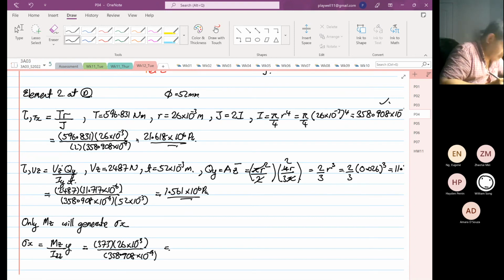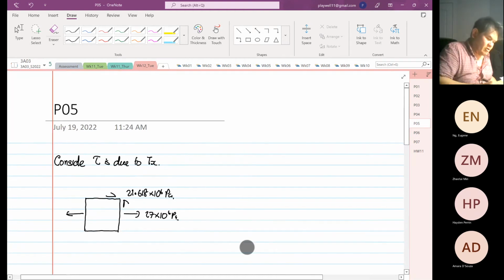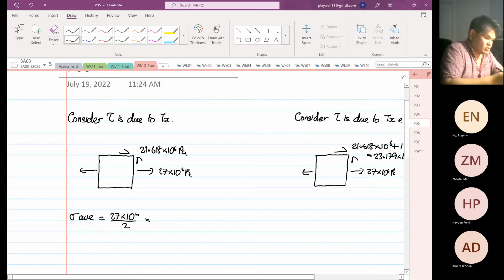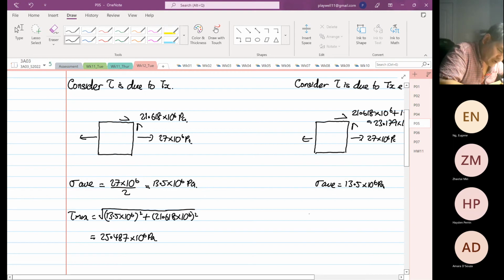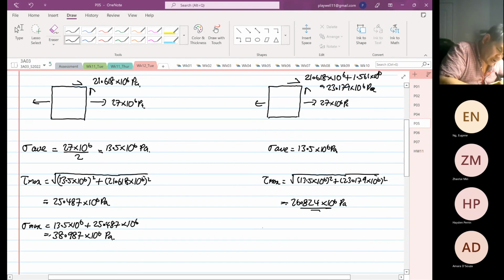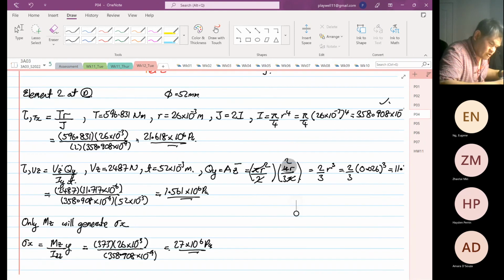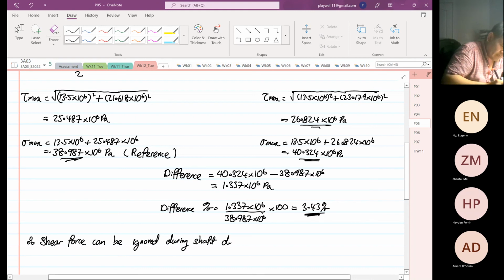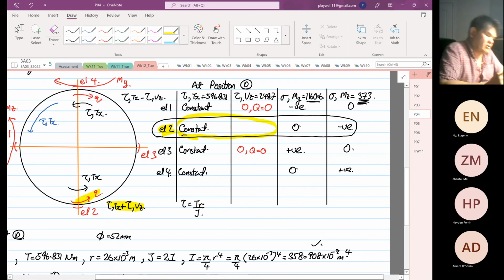Wk12 Tue Shaft Design P07